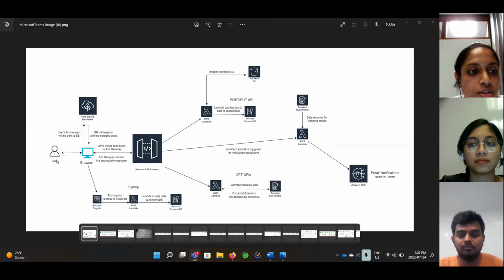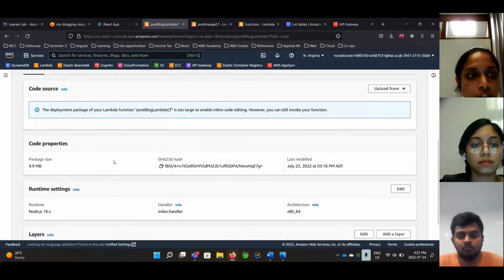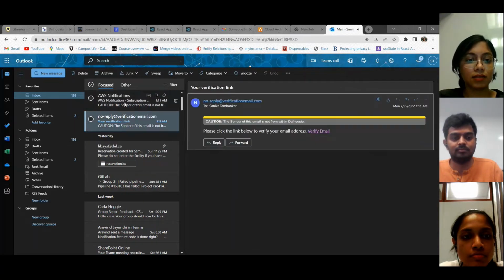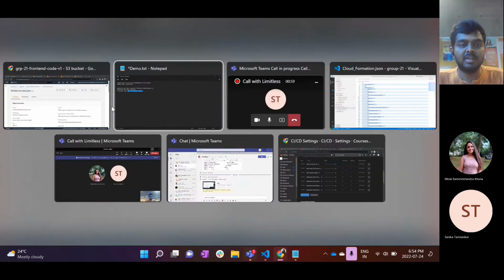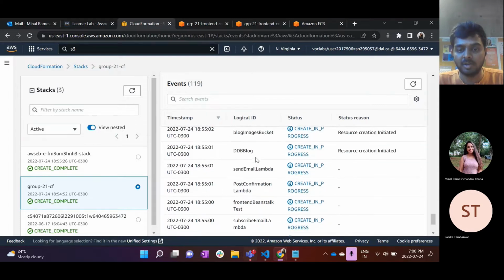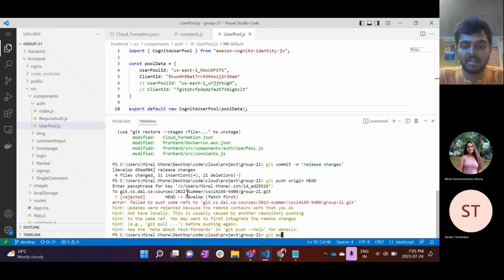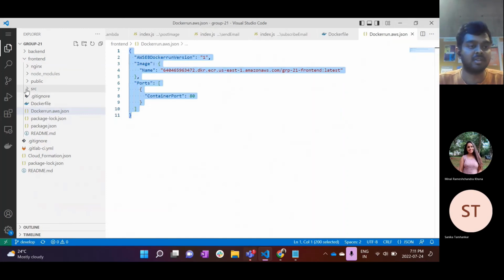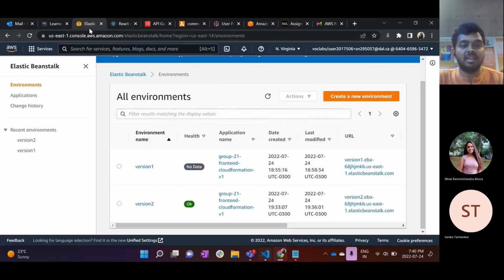Limitless - Cloud Computing group presentation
A simple blogging website built completely using AWS cloud services. Thanks @minalkhona5166 and @sanikatamhankar1588  for your contributions.